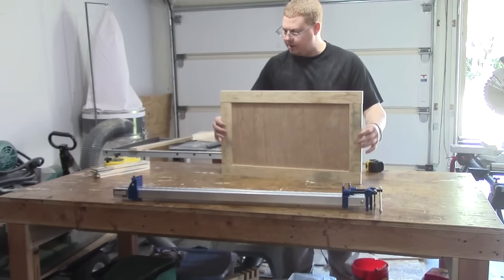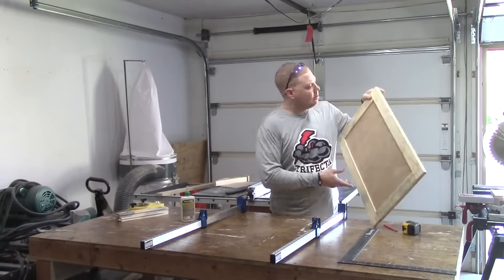My Next Project: Cabinet Door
Today, I am practicing building a Cabinet Door.  I built this entire project out of scrap wood.  I have never done this before and this was definitely evident as I started the build.

I welcome all comments, even if you are giving me pointers on ways to improve my videos or woodworking skills.

Second, check this out, I upload a couple of videos each month.  Since I just moved into my new shop and I am still getting it setup, the videos are not on a set schedule, just a couple each month.  It is the easiest way to make sure you never miss one of my videos.